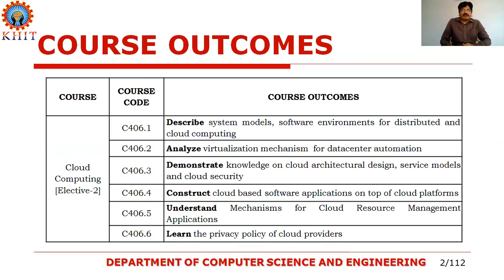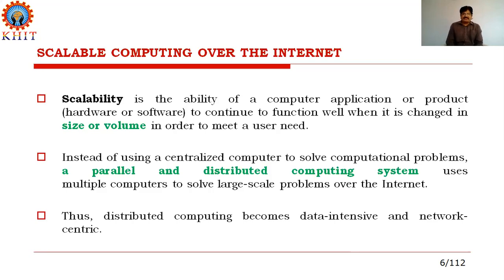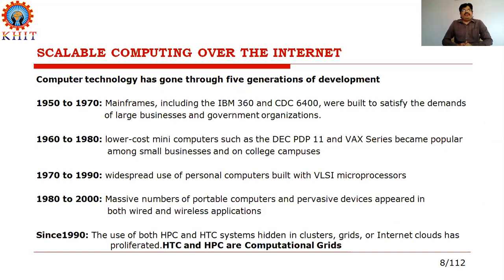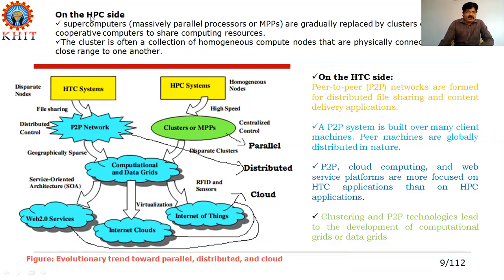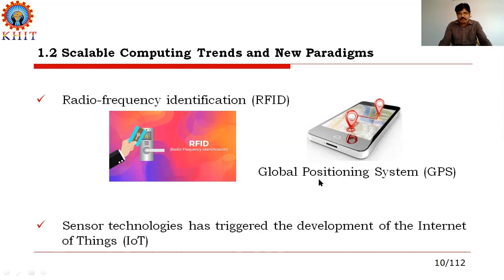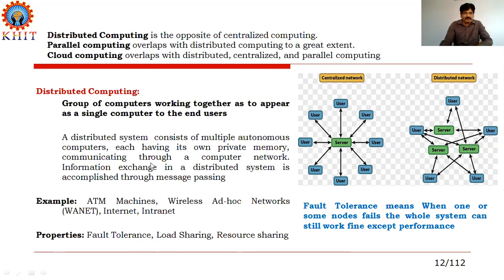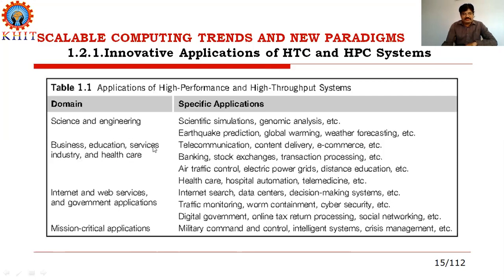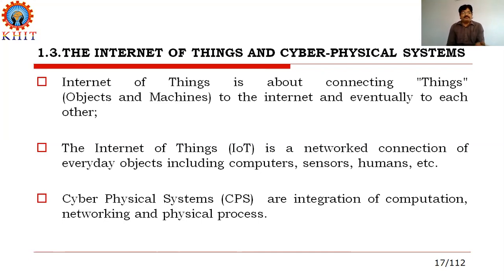SCALABLE COMPUTING OVER THE INTERNET:UNIT-1 VIDEO-3